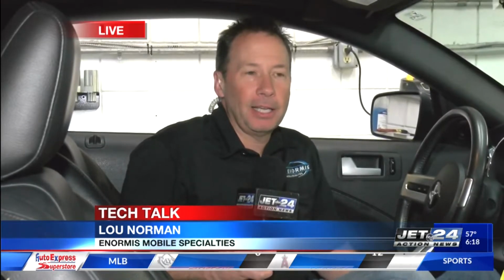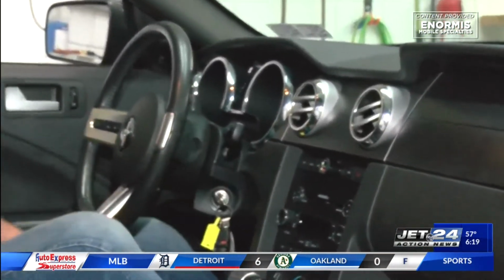Tech Talk: Something Small Can Cause Big Problems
Tech Talk 051122